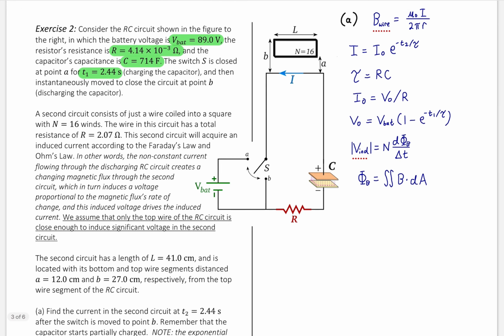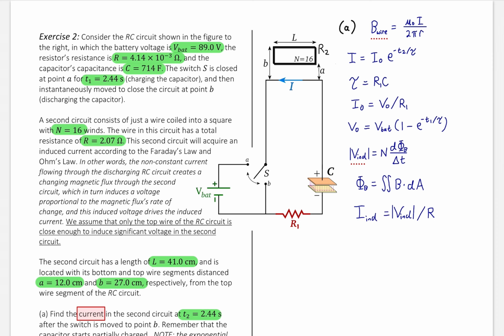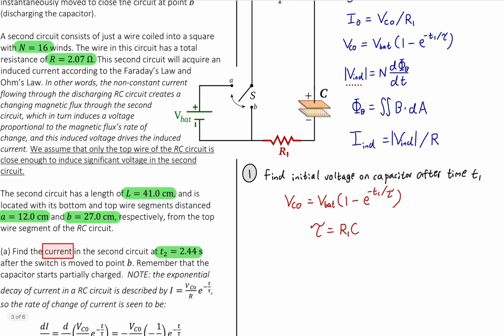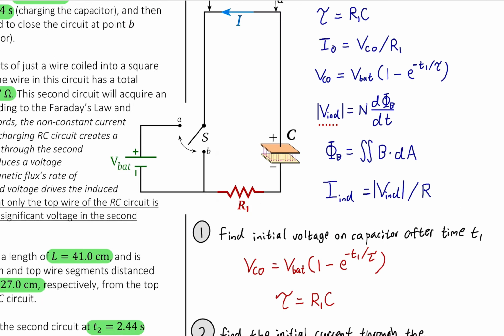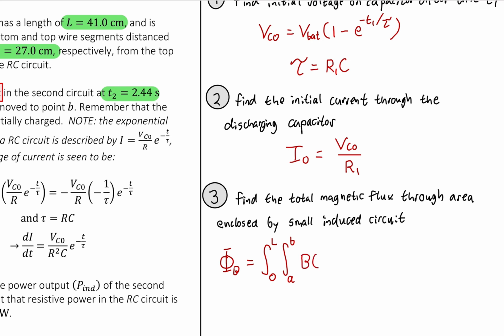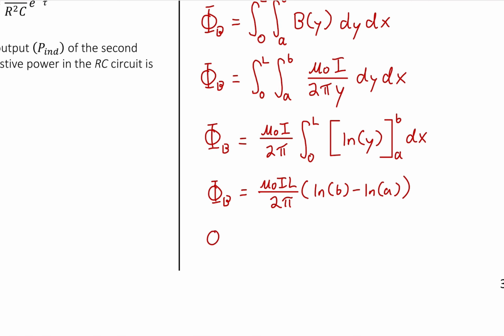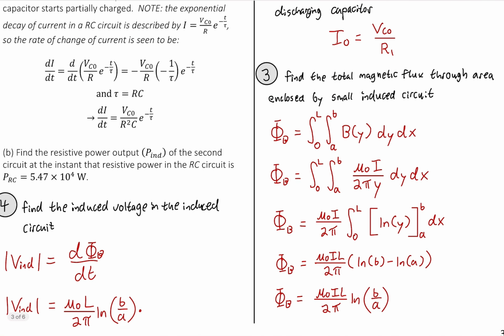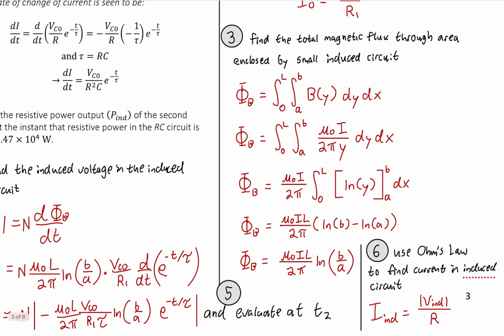RC Circuit and Faraday's Law Example